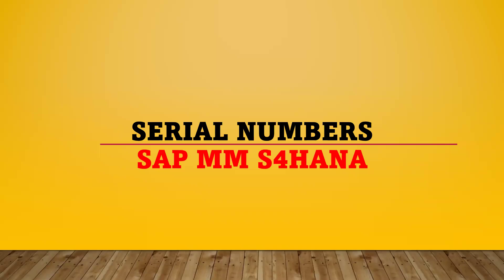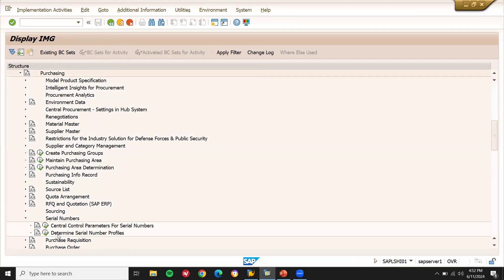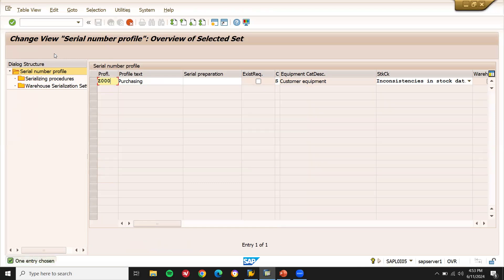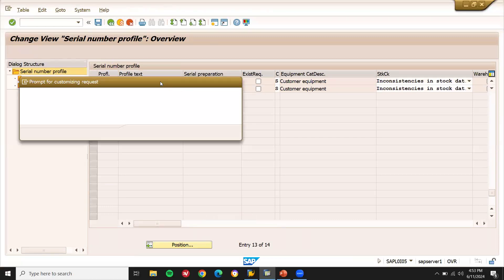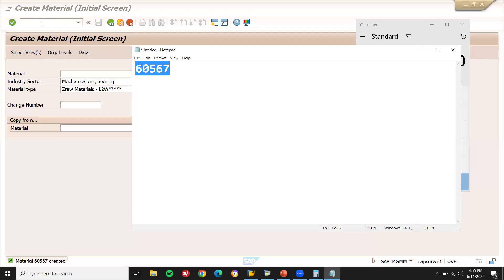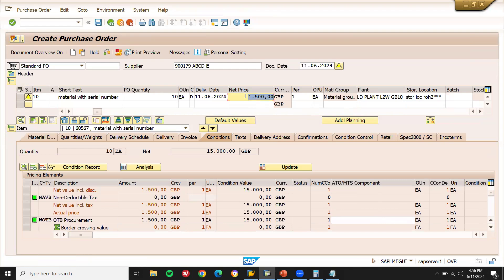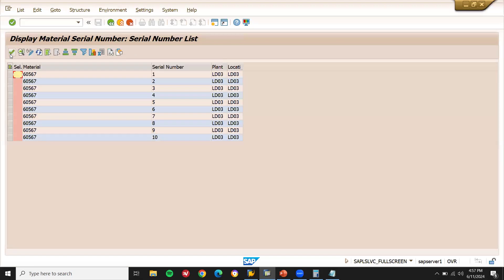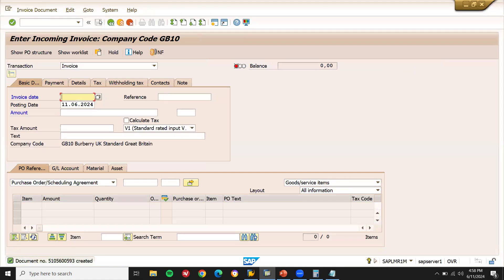Serial number in sap mm | serialization sap mm | serial no profile sap mm | IQ03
SUPPLY CHAIN
Purchasing Department
Quality Department
Stores Department
Production Department
Sales Department
Finance Department
Maintenance Department

Purchasing Department:
Purchase Order
Goods Receipt

Quality Inspection Department:
Inspection
Inspection lot

Store Department:
Transfer Request
Transfer Order

Production Department:
Production Order

Sales Department:
Sales Order
Customer Delivery
Customer Billing

Finance Department:
Accounts Receivable
Accounts Payable

Plant Maintenance:
Repair Order
Close Order

learn2win sap
learntowin sap